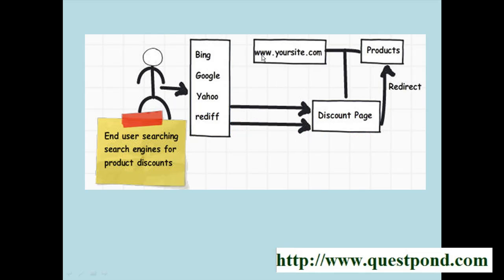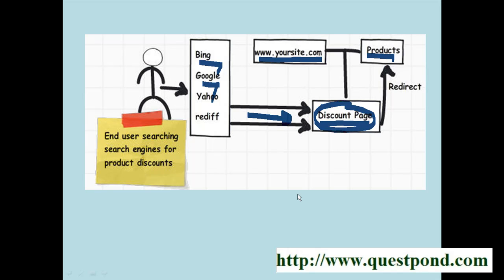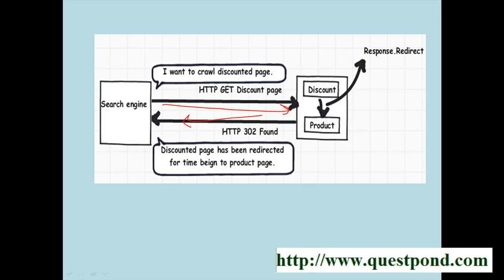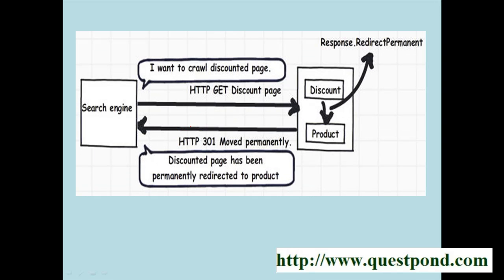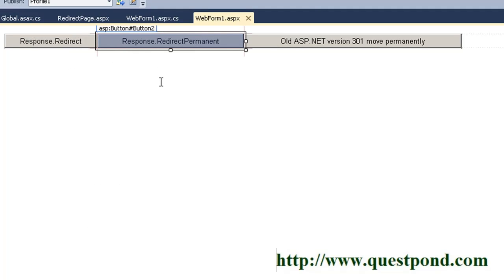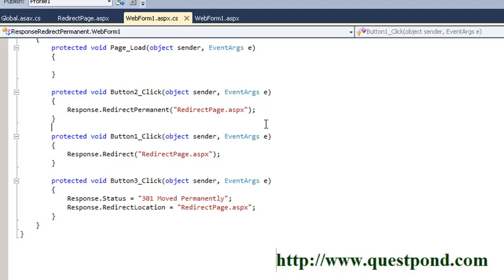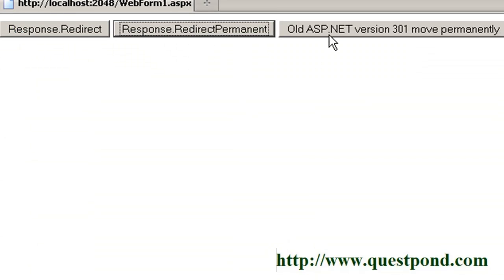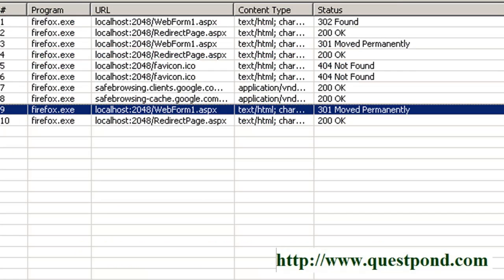ASP.NET 4.0 feature - redirectpermanent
This video explains a new ASP.NET 4.0 features , response.redirectpermanent. In this video we first go through the theory and then we see a simple practical sample demonstrating how important this features is for search engine optimization.